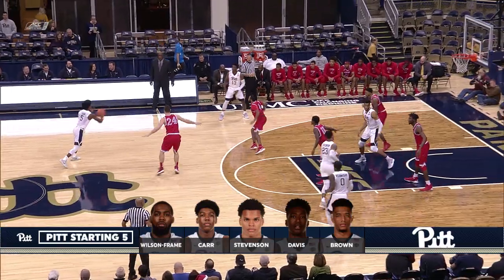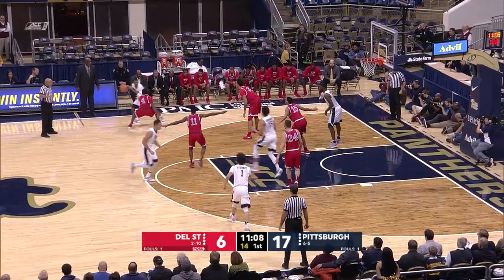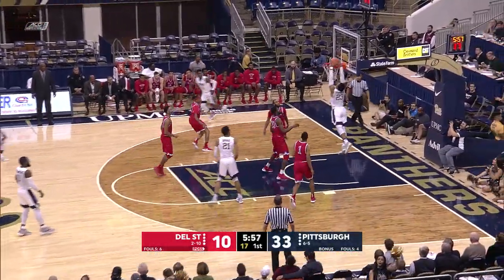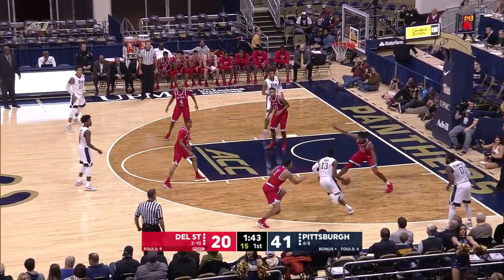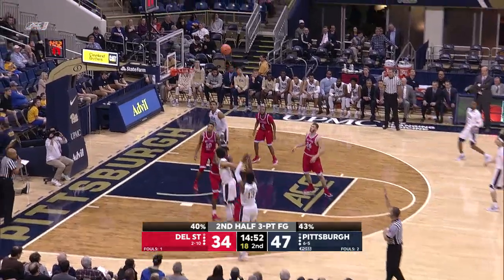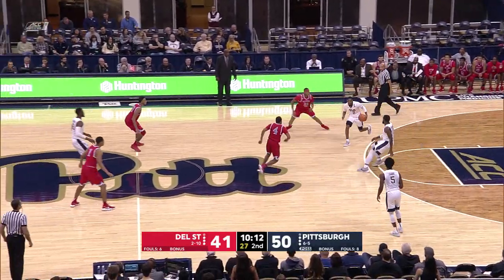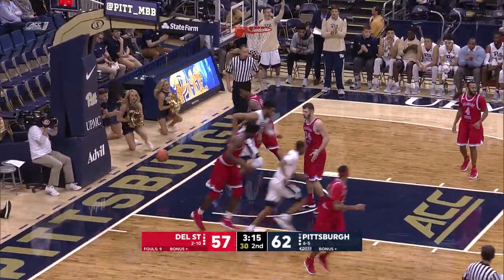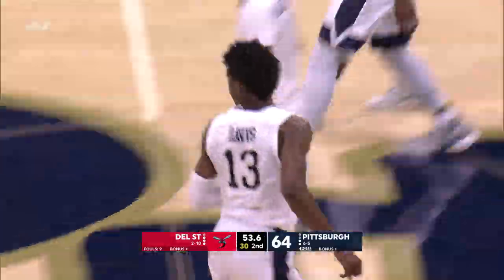Men's Basketball | Game Highlights | Delaware State